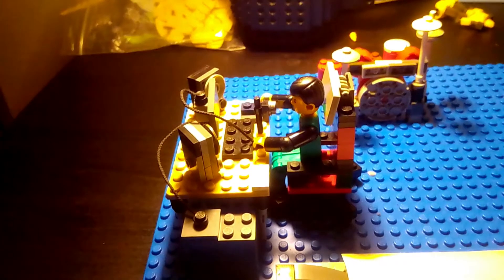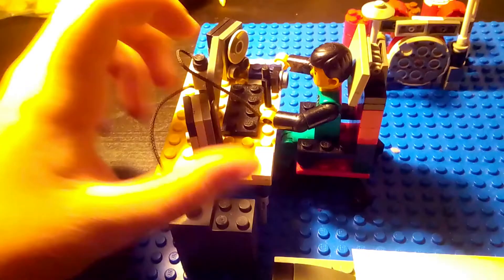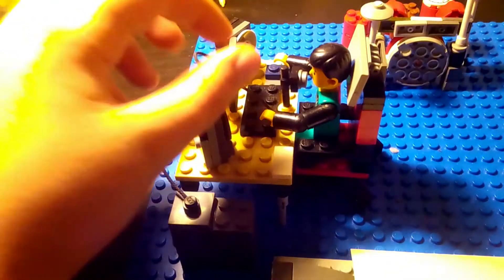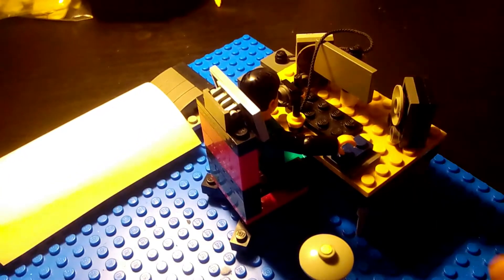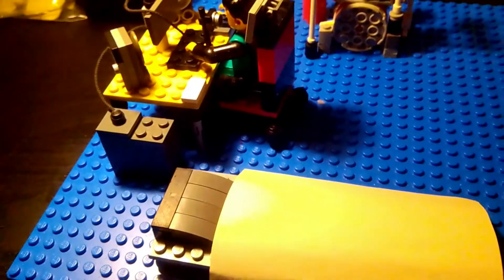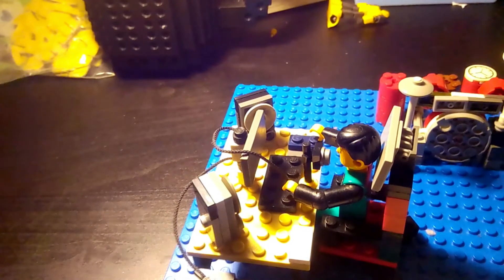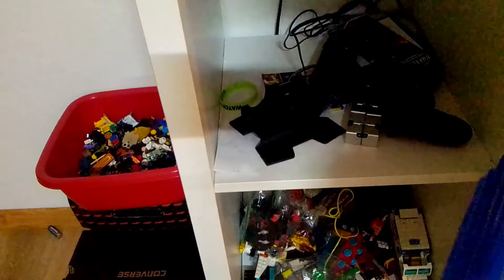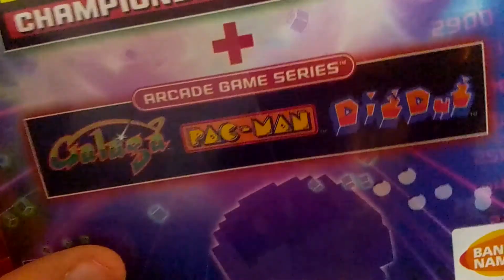My lego room